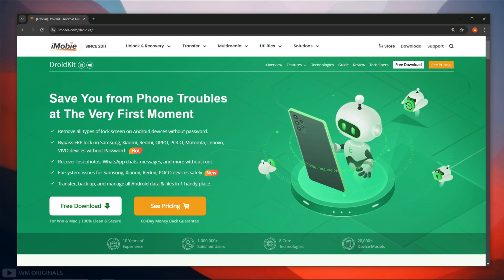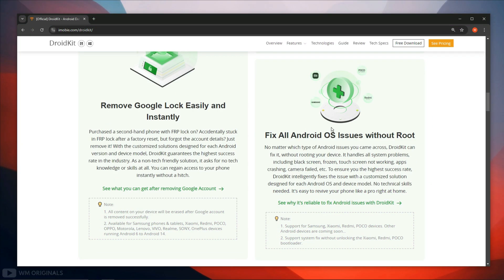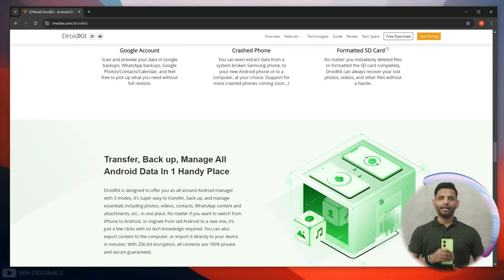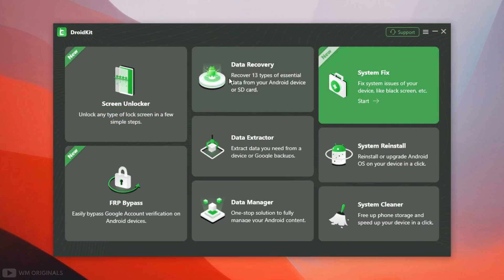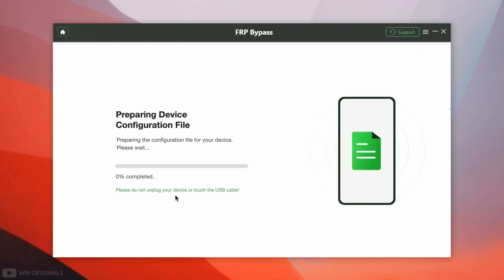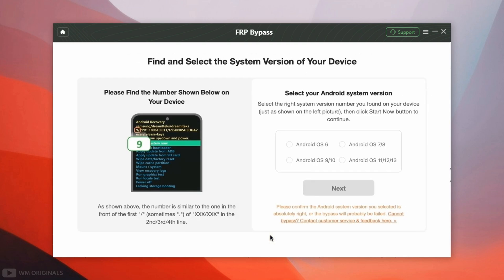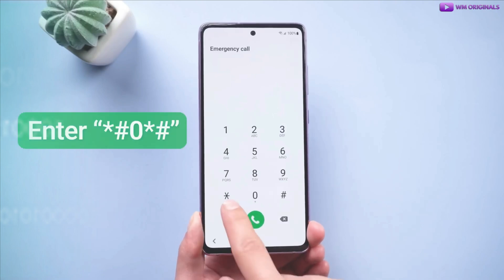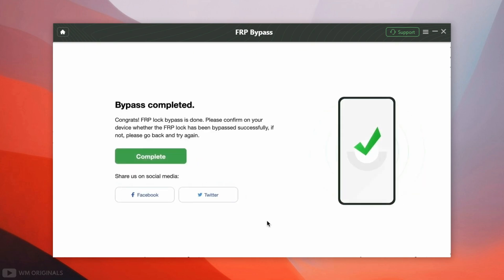How to Remove Samsung FRP Lock after factory reset (2024) Bypass Google FRP Lock On Android Phone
to help you bypass samsung frp lock in minutes. Droidkit frp bypass tool can help to bypass FRP Lock on Samsung, Xiaomi, Redmi, POCO, OPPO, Motorola, Lenovo, VIVO, Realme, SONY, OnePlus phones & tablets. In this step by step samsung frp bypass tutorial I will show the frp bypass tool known as droidkit for android shown in detailed to show how to Bypass Google FRP Lock On Any Android Phone after factory reset.

Droidkit frp bypass tool can bypass google account verification on samsung devices, remove android password, pattern, pin and fingerprint lock in just one click & it support removing android screen lock and frp lock on both windows & mac.

✓ Remove all types of lock screen on Android devices without password.
✓ Recover lost photos, WhatsApp chats, messages, and more without root.
✓ Fix system issues for Samsung, Xiaomi, Redmi, POCO devices safely.
✓ Transfer, back up, and manage all Android data & files in 1 handy place.

⌚ How to Bypass Samsung FRP Lock without Root (2024) Bypass Google FRP Lock On Any Android Phone in Minutes, Droidkit Review & Tutorial Video Timestamps -

00:00 Intro - Why we need to bypass frp lock on Samsung
00:38 What is FRP (Factory Reset Protection) Lock?
01:22 Features of Droidkit
02:08 How to download & Install Droidkit
02:42 How to connect Samsung phone with Droidkit
03:31 How to bypass frp lock from any samsung galaxy android phone
03:52 Bypassed frp lock successfully!
04:11 Is Droidkit frp bypass tool Free? Pricing
05:15 Outro

📝 Queries Answered - How to bypass google frp lock on any android phones without password
bypass frp without google keyboard
codes to bypass google account
frp lock removal software free
frp bypass with sd card without computer
how to remove google frp lock on any phones free
how to remove google frp lock on any phones without computer
how to remove google account from android phone after factory reset without pc
How to remove previously synced Google account from Android after factory reset?
How to remove Gmail account from Android phone with factory reset?
How do I remove a Google account from my phone without permanently?
How To Bypass Google Verification After Factory hard Reset 2024 | Skip Google after Factory reset.
After Hard Reset i Forgot My Google Account | Android 10/11/12/12/13 | Leatest Security 2023
How To Remove Google Account After Reset 2024 | Without Pc | No Reset Settings | No Google Assitant
How to Remove Previously Synced Google Account from Android After Reset | Skip Verification